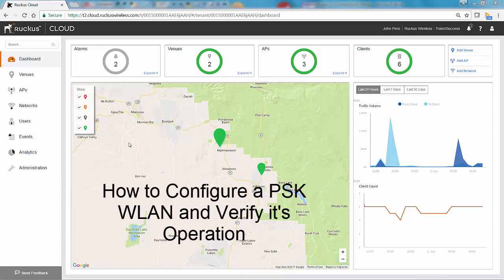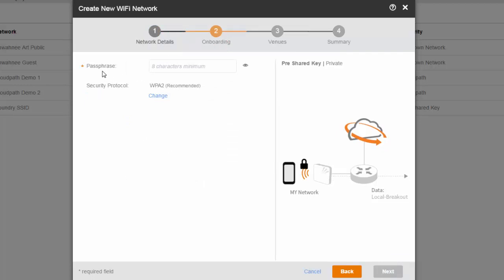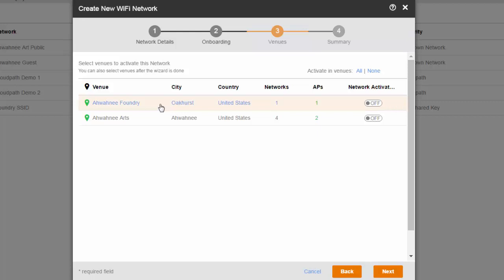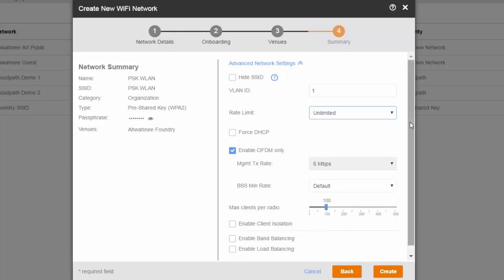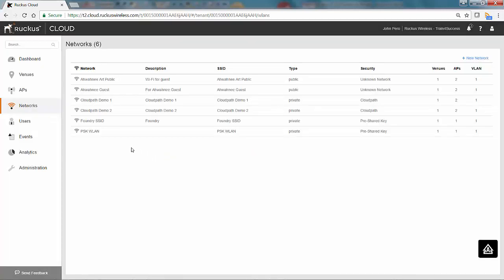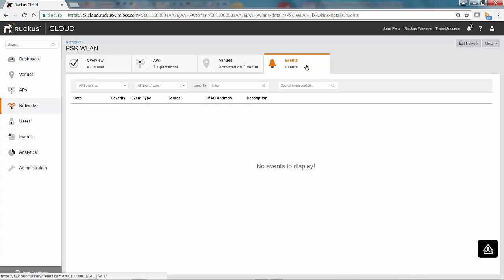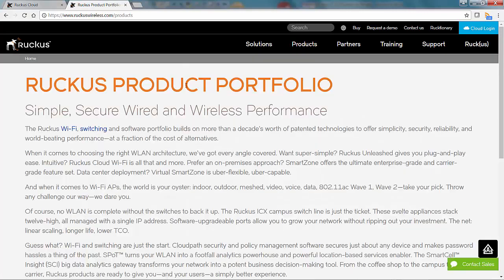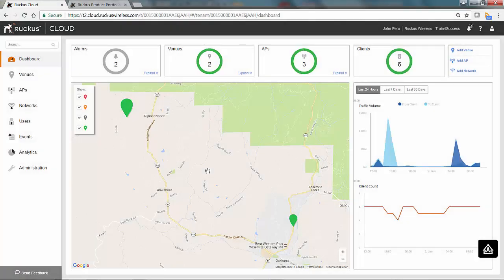07 Configuring Organizationall PSK WLAN v1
This module demonstrates how to set up and configure an organizational PSK WLAN using the Ruckus Cloud, and demonstrates a client logging into the network.

Duration: 5:27 minutes For more in-depth training, please visit our training portal